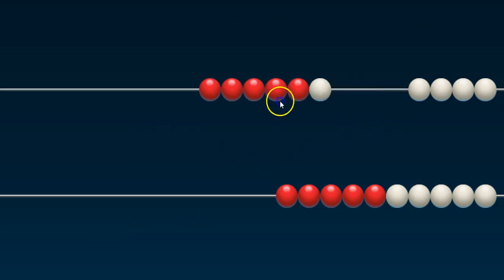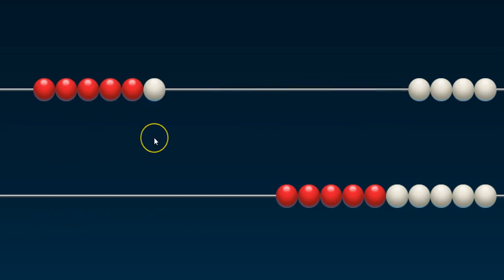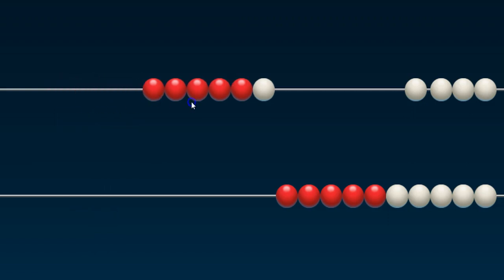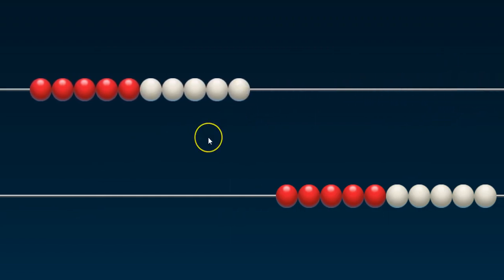G1 M1 L33 Tutorial